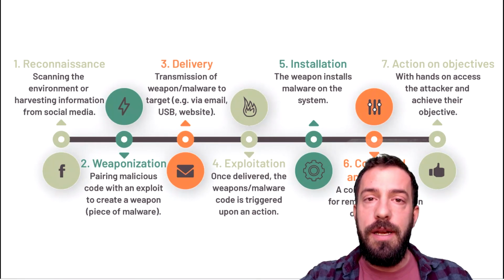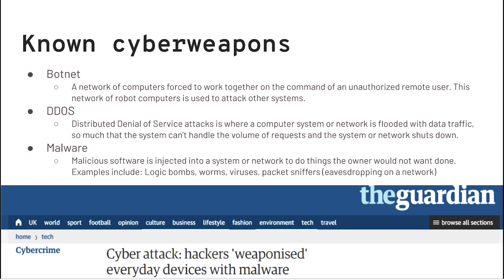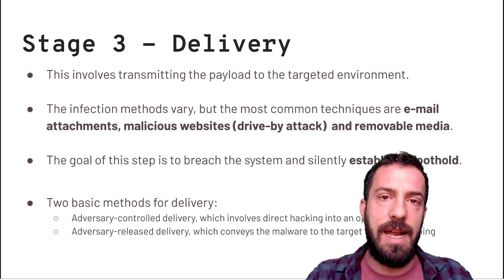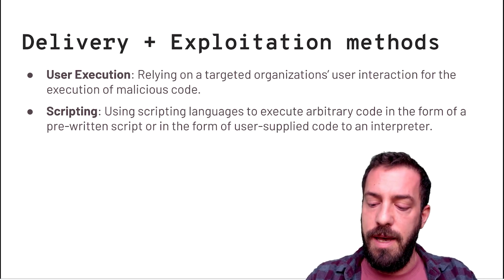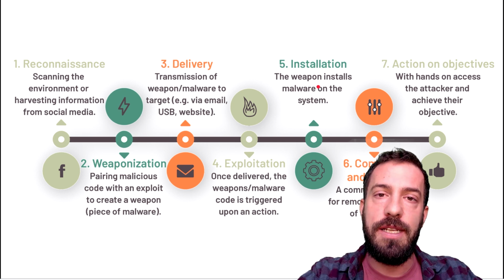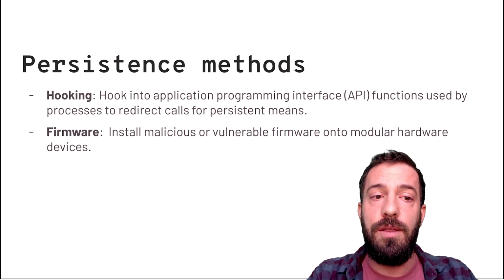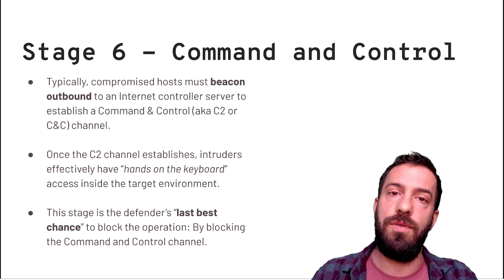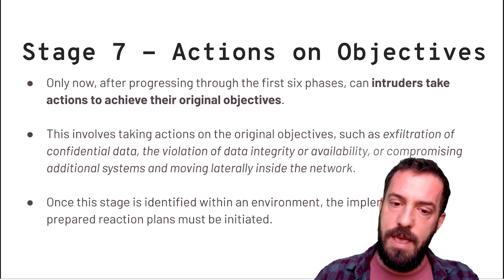Operational Technology Security: Module 5 Video 2